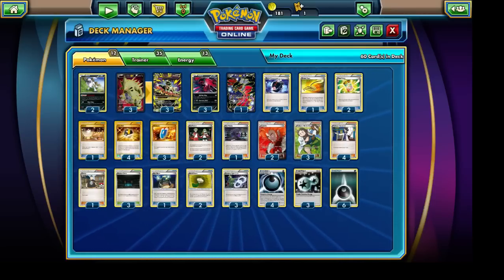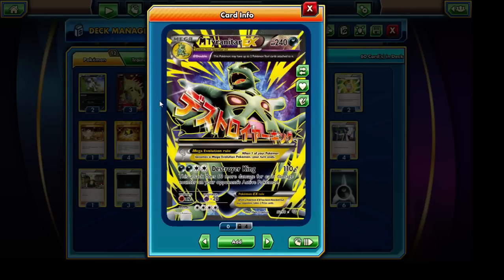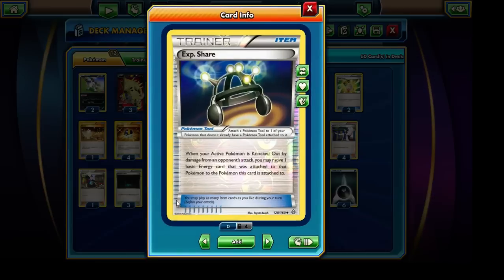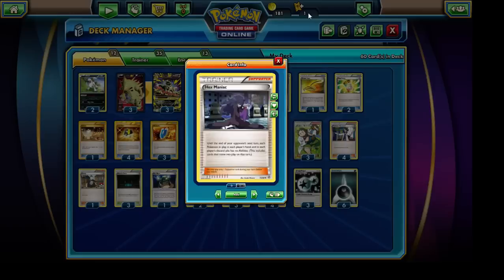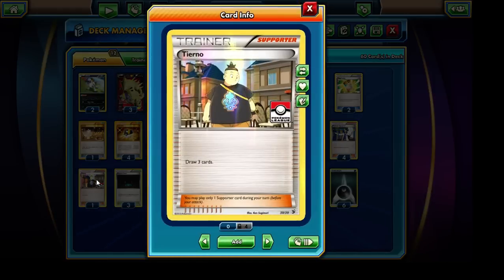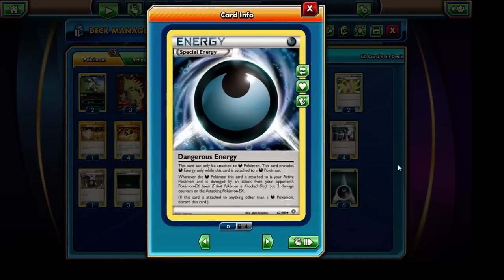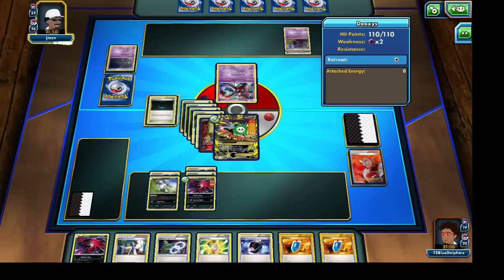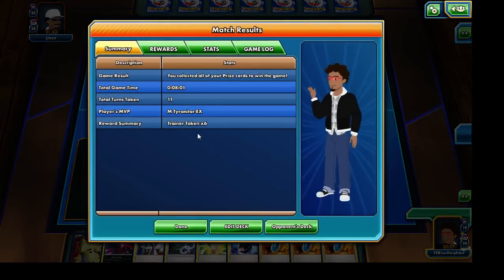Mega Tyranitar EX Deck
Have you ever wanted to get in the face of your opponent and brag about absolutely demolishing his Pokemon? Have you ever wanted to hit for such a ludicrously high amount of damage  that your opponents rage quit? Then look no further, because Mega Tyranitar EX is a beastly Pokemon that can potentially hit for well over 1000 damage in a single attack!

PTCGO
Pokemon TCG Online